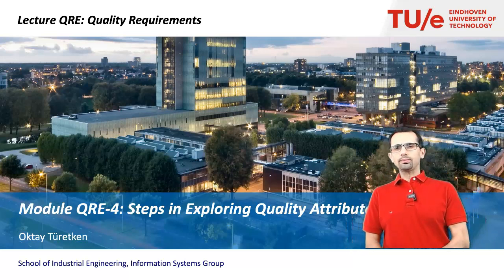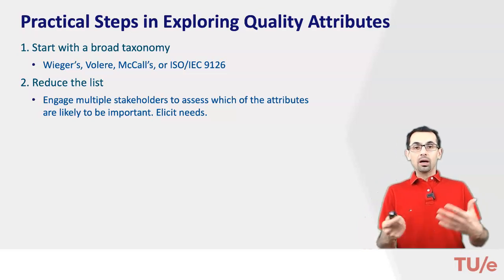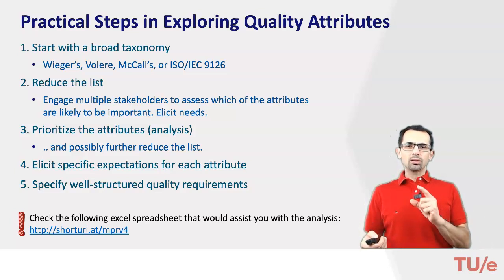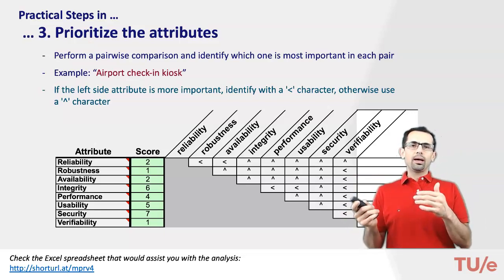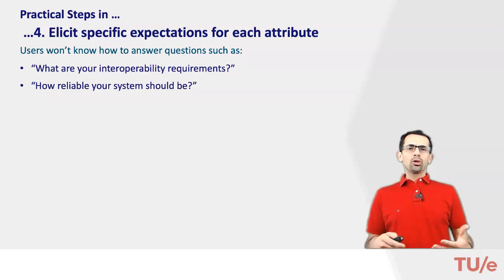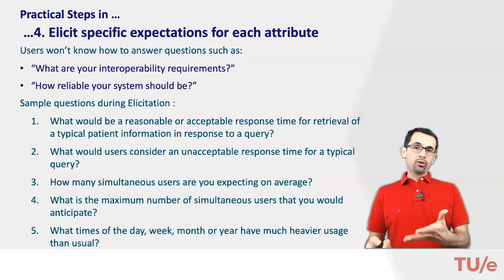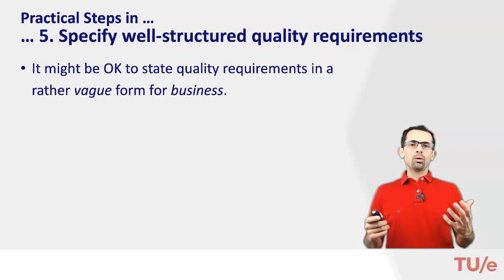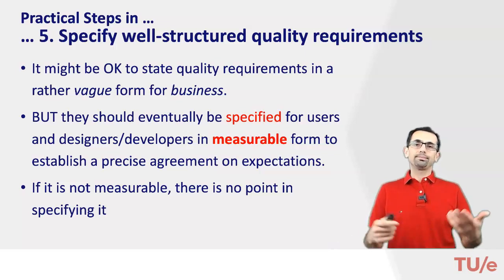QRE-4. Steps In Exploring Quality Attributes